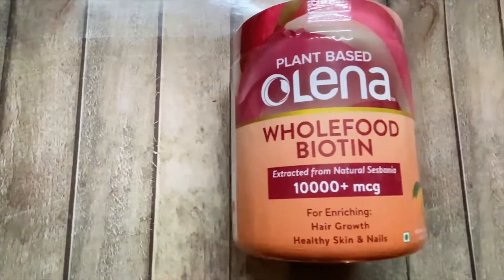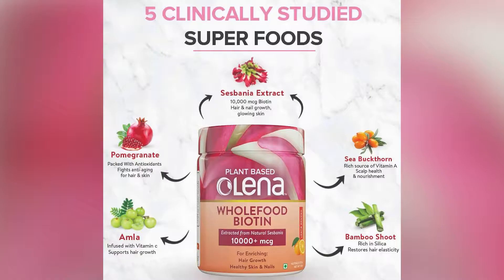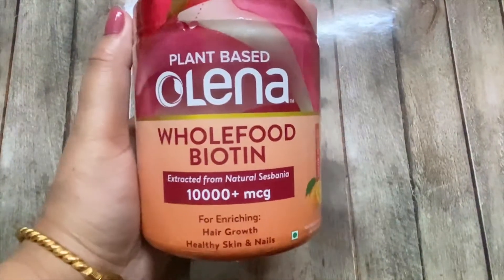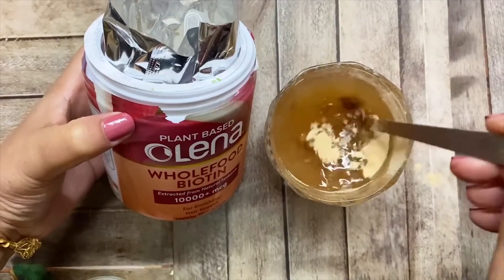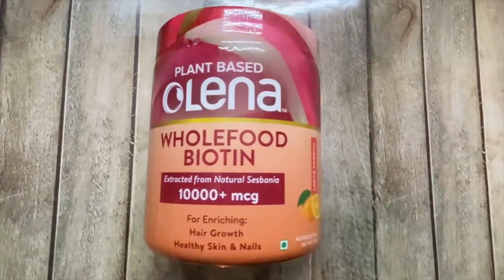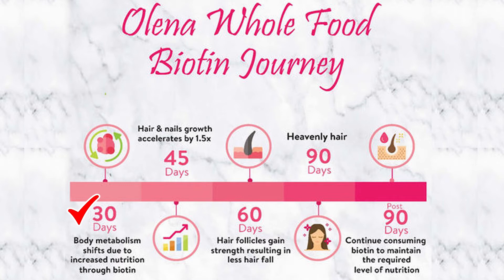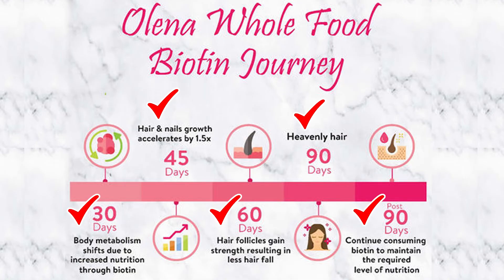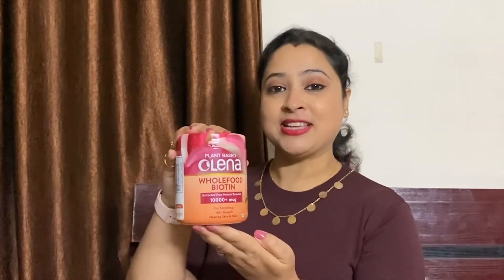Biotin For Gorgeous Hair, Beautiful Skin & Nails || Olena Wholefood Biotin || Smile With Shrabs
This vlog is all about Olena Wholefood Biotin. For getting gorgeous hair, beautiful skin & nails you should use Olena Wholefood Biotin. Biotin is very important for healthy & gorgeous hair. It helps to get healthy scalp, prevents premature greying, strengthens & thickens hair. It also helps in getting glowing skin & stronger nails.